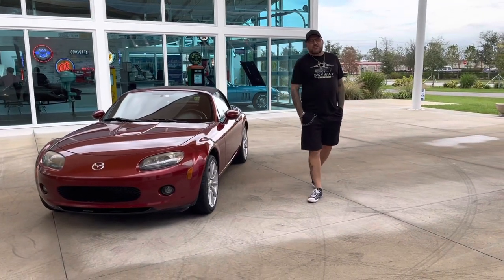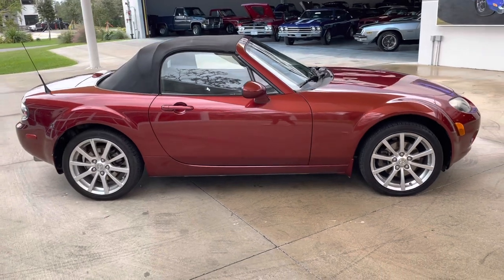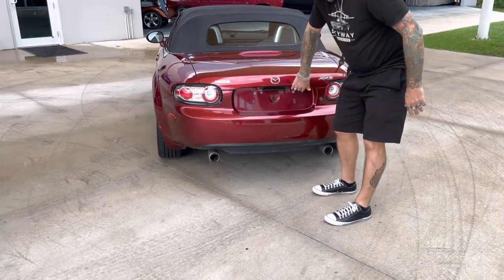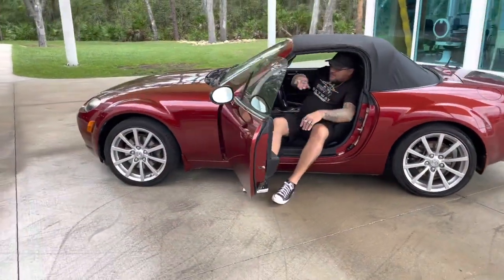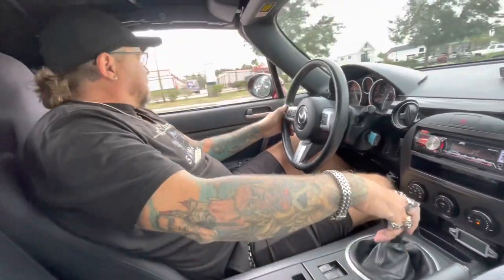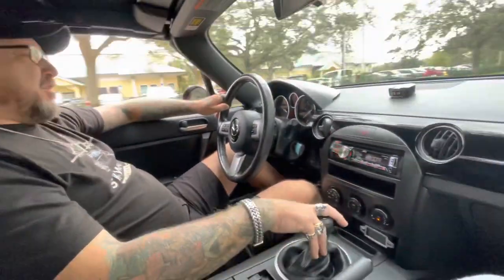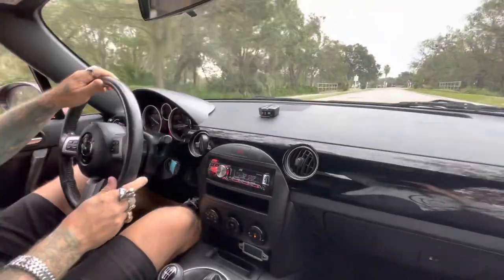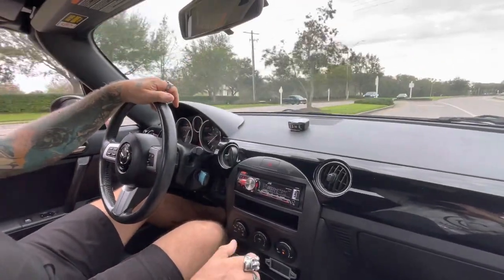2006 Mazda Miata - Skyway Classics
2006 Mazda MX-5 Miata

The 2006 Mazda Miata MX-5 we have here at Skyway Classics got its first top-to-bottom redesign since its launch in 1989. Our roadster gains a roomier cockpit and an engine upgrade to an all-new 170-horsepower, 2.0-liter engine.

The 2006 Mazda Miata is still the standard when it comes to delivering top-down thrills without breaking the bank and is the benchmark of a huge fun factor with precise steering and handling, low price, and is economical to operate.

Features

2006 Mazda Miata MX5

2.0-liter, inline four-cylinder engine makes 170 horsepower and 140 pound-feet of torque
Six-speed manual transmission
Clean and detailed engine compartment
Power steering
Power brakes
Grey twin bucket seat cockpit
Black vinyl convertible top
Factory steering-wheel
Sporty gauges
Grey carpeting
Center console housing the shifter
Maroon paint job that is also in great condition and looks great in both natural and artificial light
Grey factory 10-spoke wheels
Black sidewall radial tires

Mechanical

This Mazda roadster is about simplicity in design and operation. It's about having fun behind the wheel. The MX-5 Miata's 2.0-liter, inline four-cylinder engine makes 170 horsepower at 6,700 rpm and 140 pound-feet of torque at 5,000 rpm. A six-speed manual transmission drives the rear and it will go from zero to 60 mph in under 8 seconds.

The engine pulls willingly and revs freely. It's a delightful instrument to play, especially in combination with the optional six-speed manual gearbox and it sits in a clean and detailed engine compartment.

The MX-5 Miata still changes direction like a roller skate and speaks to you clearly through the steering wheel and driver seat. With a lowered top and an open road, Mazda's roadster has few equals when it comes to sheer entertainment.

Interior

The grey twin bucket seat cockpit offers richer furnishings than before, along with more storage. The top can be raised or lowered from the driver seat in a matter of seconds.

Ours has a black vinyl convertible top, power windows and mirrors, factory steering-wheel, sporty black gauges, grey carpeting, and the center console housing the six-speed manual shifter.

Exterior

The exterior is a maroon/rust paint job that is also in great condition and looks great in both natural and artificial light.

It rides on the grey factory 10-spoke wheels with black sidewall radial tires and looks nice either with the black convertible top up or down.

Conclusion

Inspired by the British roadsters of some four decades ago, the 2006 Mazda MX-5 Miata roadster we have here at Skyway Classics has won over legions of driving enthusiasts since its introduction in 1990.

The Miata offers Japanese reliability and build quality and is prized for its go-kart-like handling, quick-dropping top and timeless styling.

This Miata is a solid sporty package and a great car just to run about town in or take on a trip!